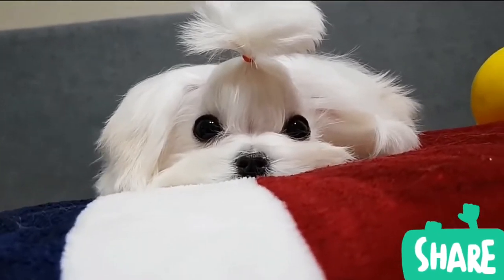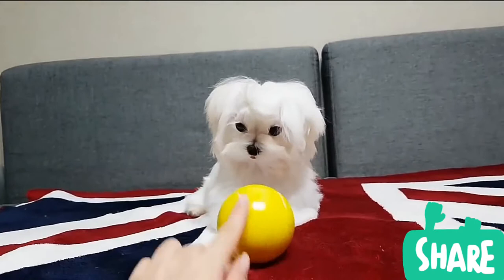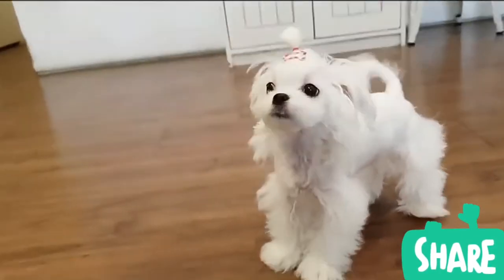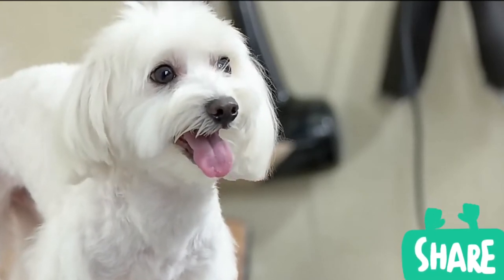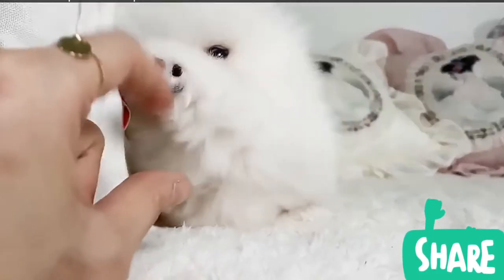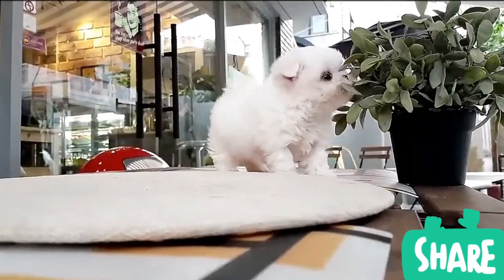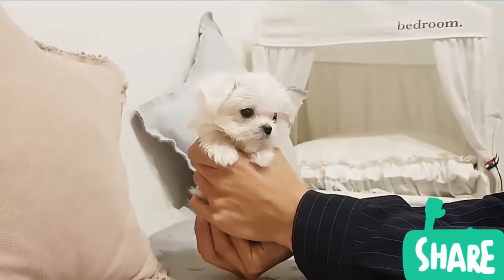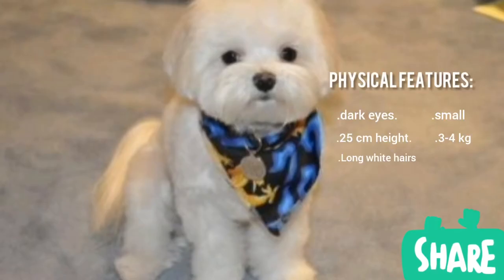Maltese puppies biography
1)This video has no negative impact on the original works (It would actually be positive for them)
2)This video is also for teaching purposes.
This channel that provides Entertainment without hurting sentiments of any religion, community cast or any individual person at one click.

Voice is from me.
Background Music from Youtube Music Library.